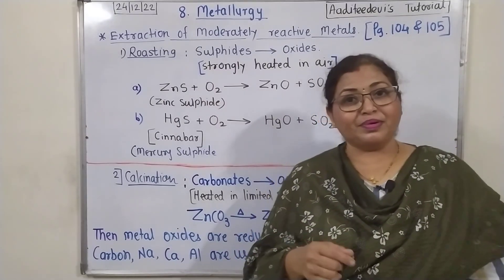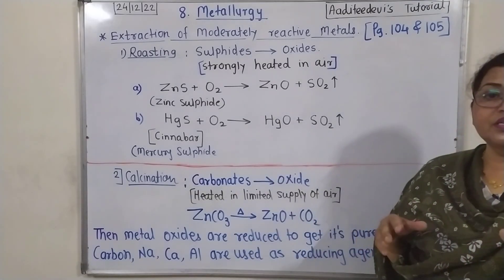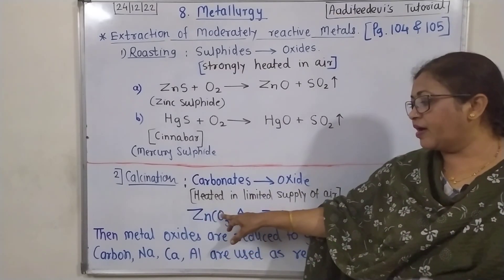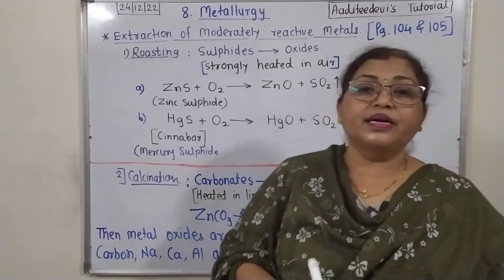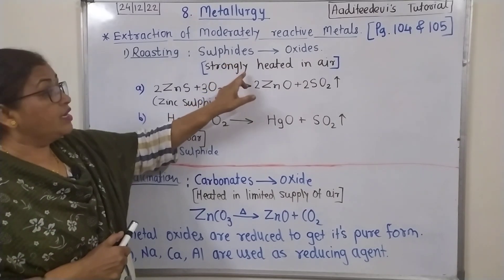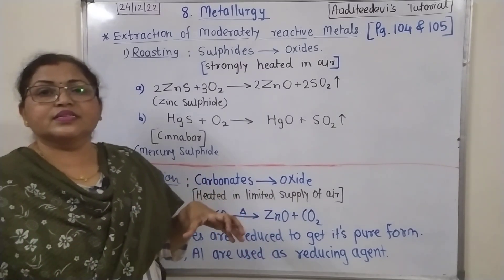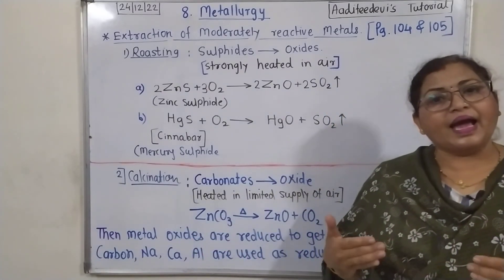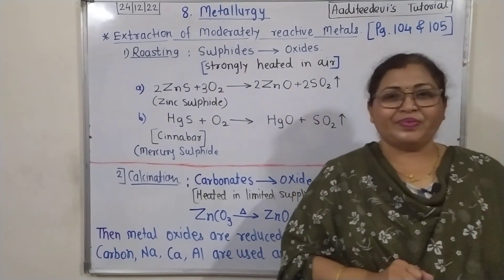Extraction of Moderately and Less Reactive Metals | Ch 8 - Metallurgy | Science 1 | SSC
Chapter 👉 Metallurgy
Board 👉 Maharashtra Board
Medium  👉 English & Semi-English
This video covers the entire Extraction of Moderately and Less Reactive Metals in an easy and understandable way.  🧪🔬
 Next topic: Corrosion of Metals
Until then keep learning and keep exploring! 📚